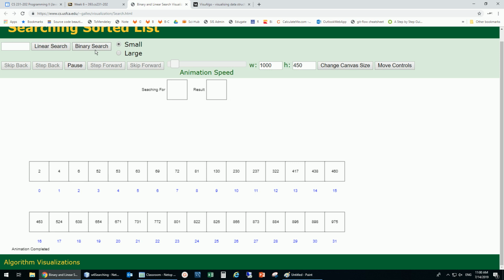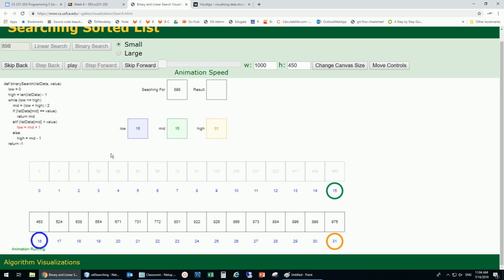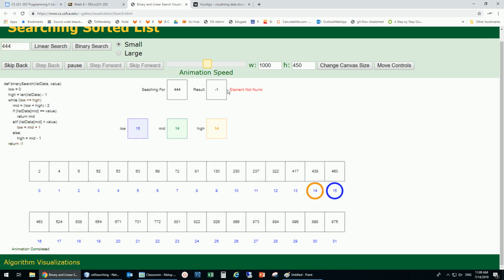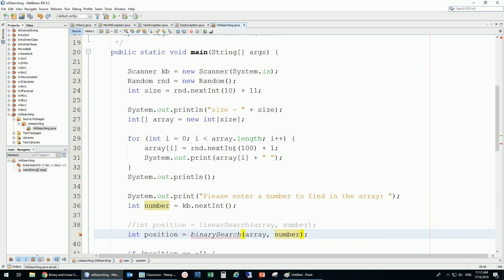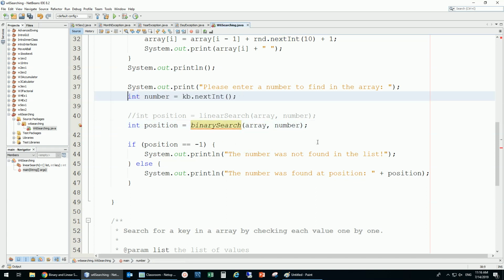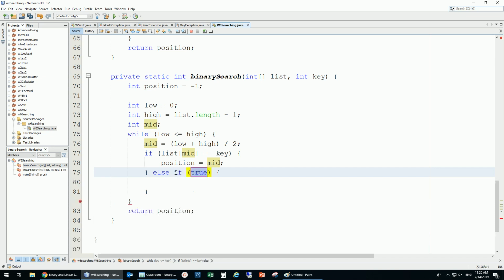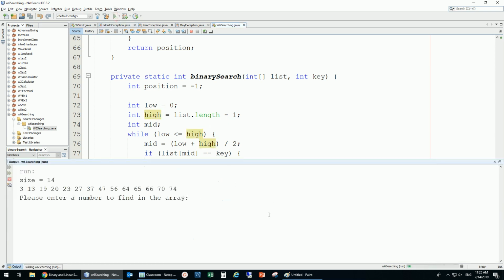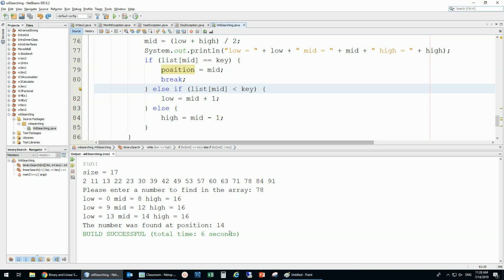393 cs231-202 Binary Search